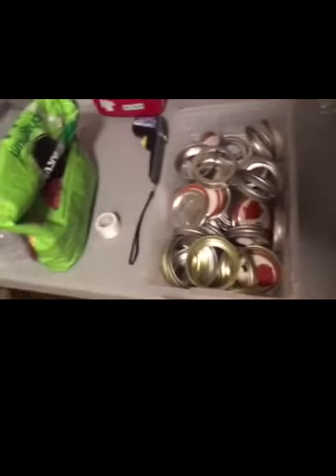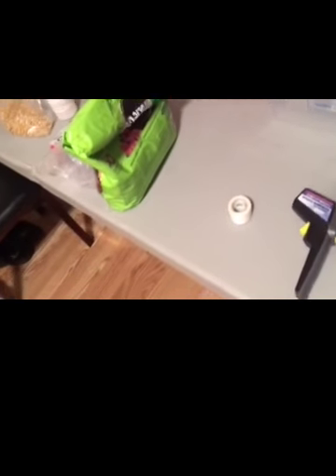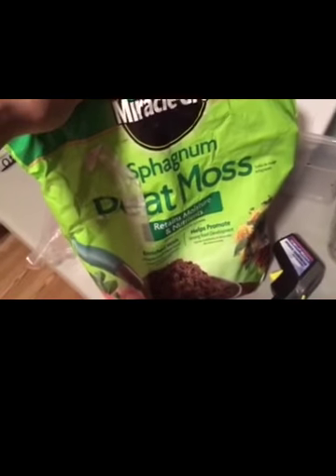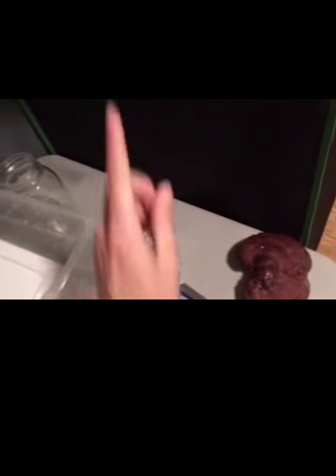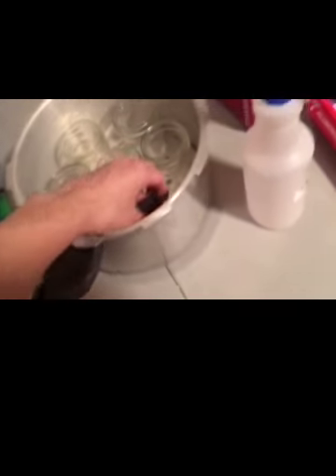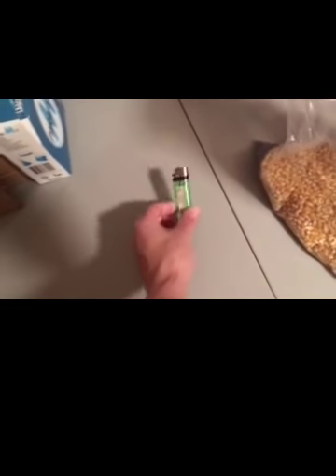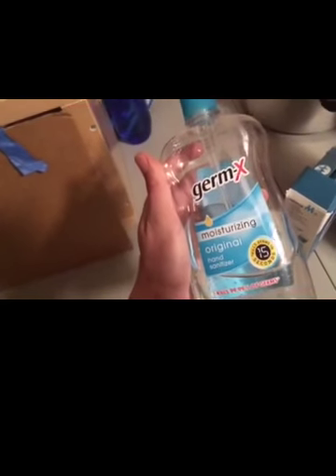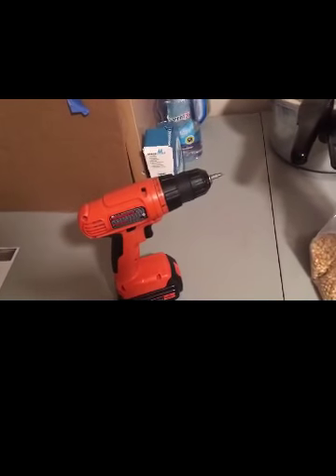Basic mycology start up equipment and tools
sorry for the small screen, video cut off and had to paste two videos together. not sure how to fix the problem but im on it as you read this. please consider visiting my other platforms like facebook or instagram @mycoToads, or if you want to support the channel you can do so thank you for all your support and stay tuned for videos on mushroom cultivation. mushlove -Gee